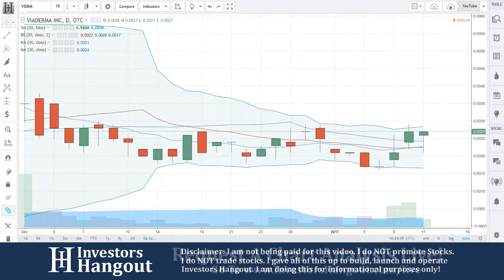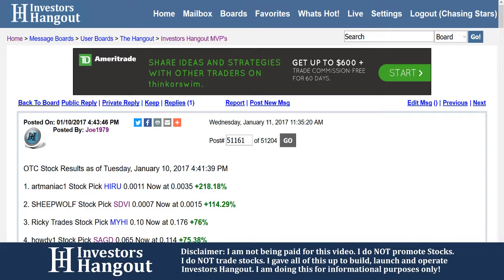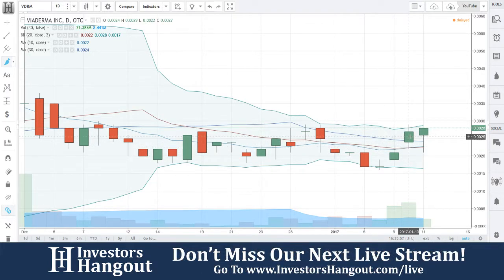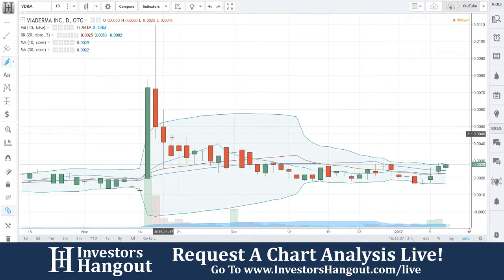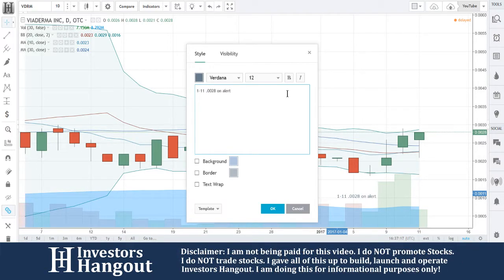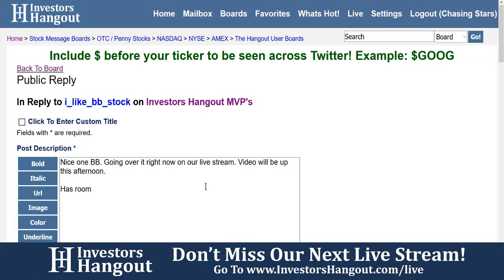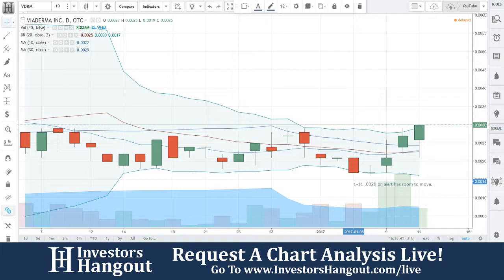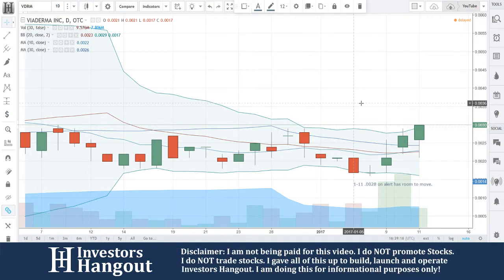VDRM Stock Live Analysis 01-11-2017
VDRM Stock Analysis (ViaDerma Inc.) as of 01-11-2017. Brief description of the company and $VDRM stock chart analysis.